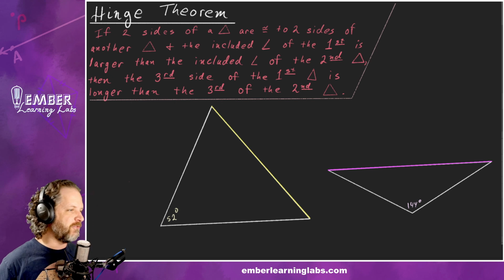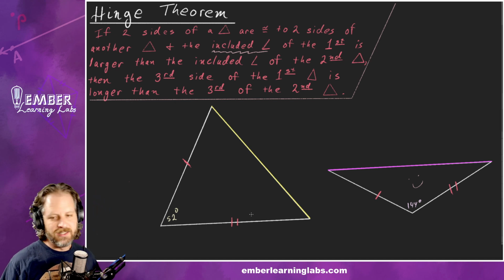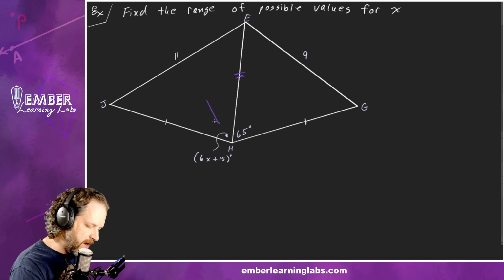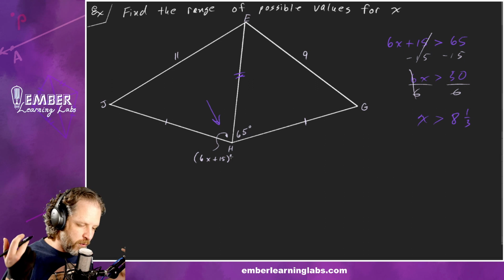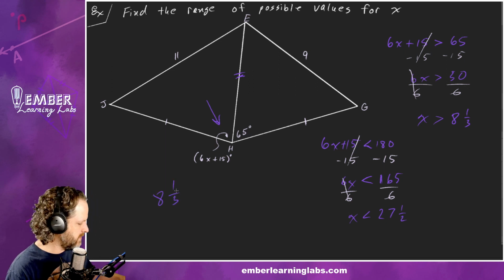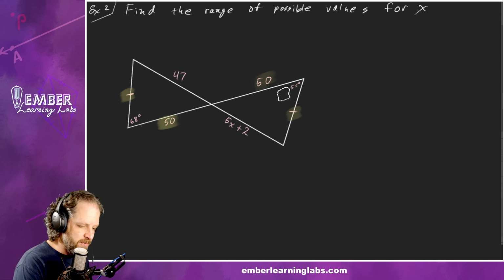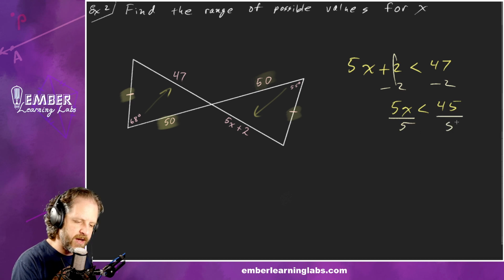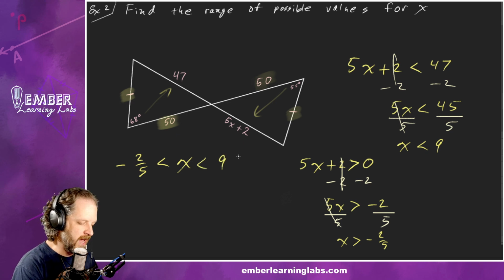5-6 Inequalities in Two Triangles | Geometry | Ember Learning Labs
In this Geometry video, we will discuss theorems about the side of triangles